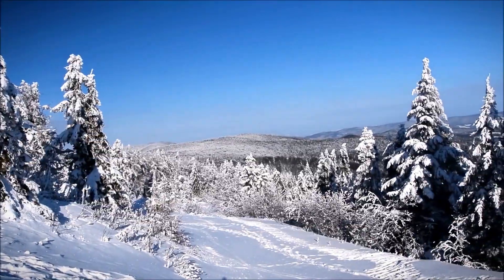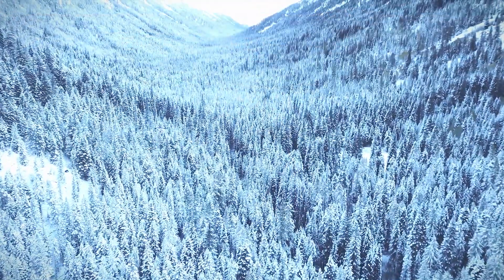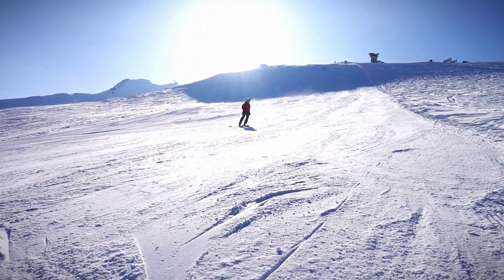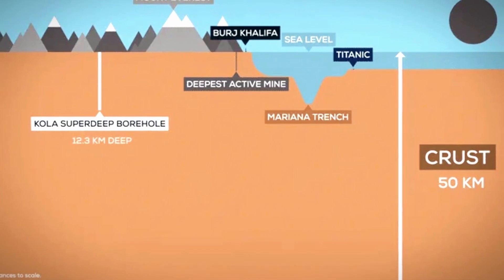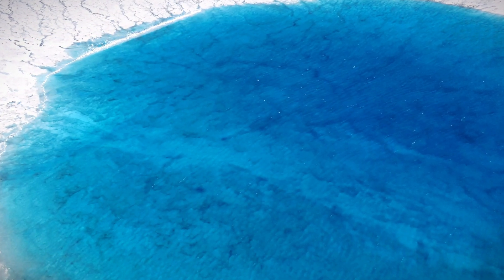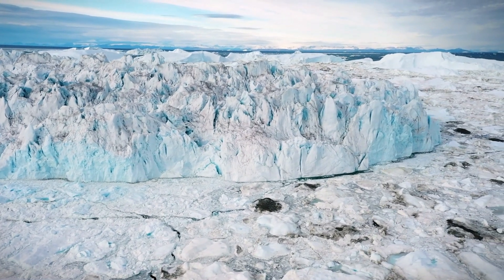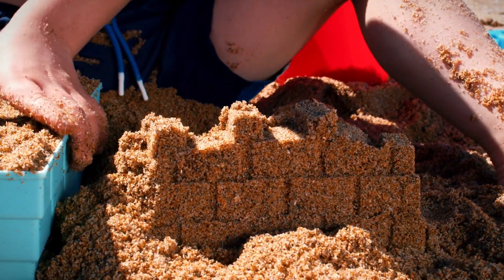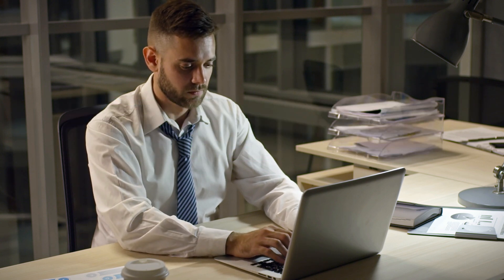Scientists' Alarming New Discovery Beneath Antarctica's Ice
Our planet has experienced multiple ice ages, with at least two periods where it was completely covered in ice. From the poles to the equator, the Earth turned into a giant snowball several times.

Today, the landscape has changed, with the ice beginning to melt rapidly. Scientists are curious about the secrets that might be hidden beneath this frozen tundra.

Greenland hosts the second-largest ice sheet on Earth, boasting an impressive thickness of nearly 2 miles (3.2 kilometers) and covering 80% of the area. Rapid glaciers, such as Jakobshavn, move at an astonishing 150 feet (45 meters) per day, reshaping the landscape. Coastal waters create icebergs that tower 300 feet (90 meters), roughly the height of the Statue of Liberty.